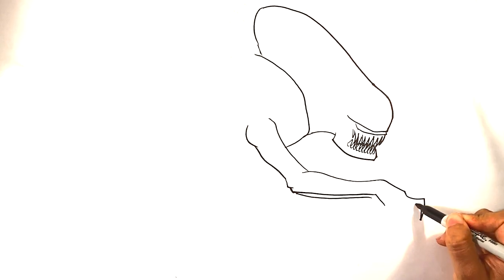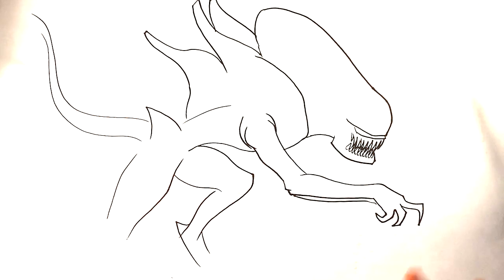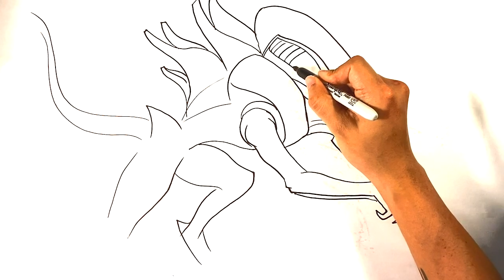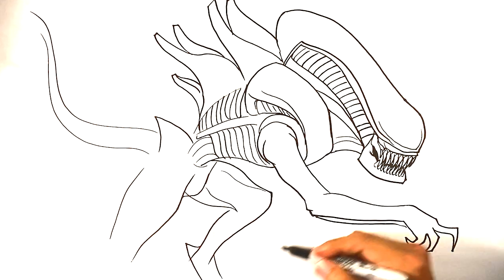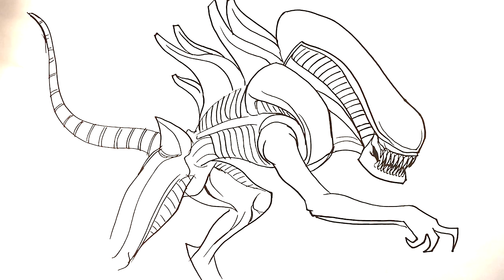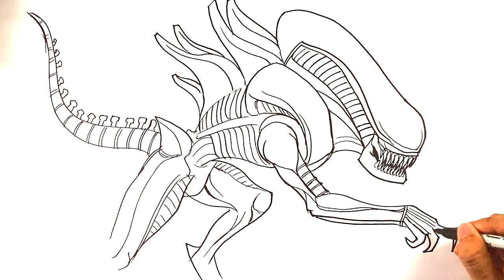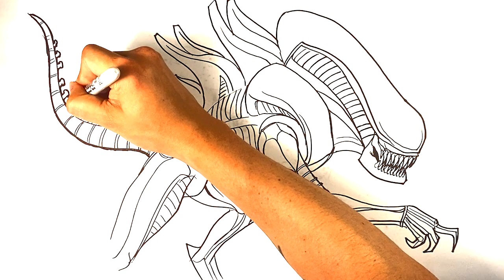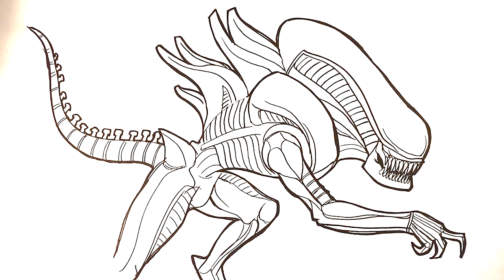How to Draw ALIEN XENOMORPH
PICK UP a  SUSHI CATS COLORING BOOK:

PLAYLIST PAGE!

In this drawing lesson for beginners,  on this, I'm going to go over how to draw Xenomorph from Aliens step by step. A pretty standard step by step. I hope you follow through with the entire lesson. Love this fun time.  I love video games.

Cool Links ___________________________________________________